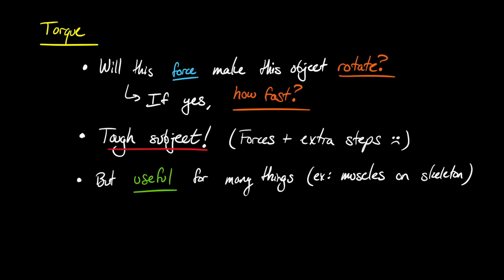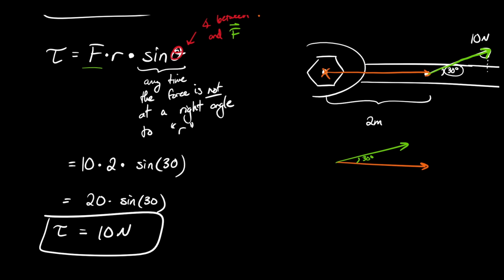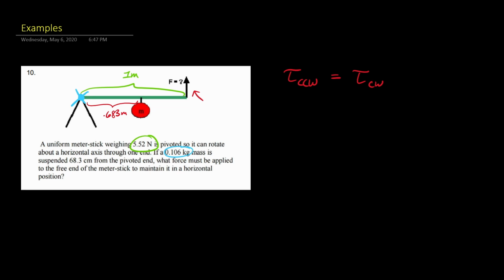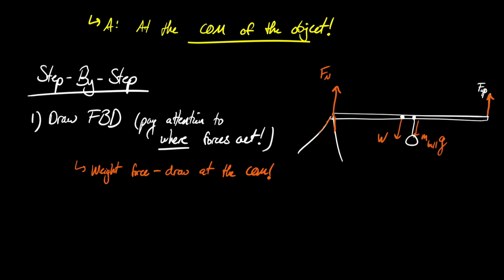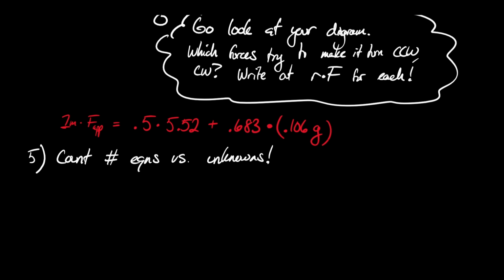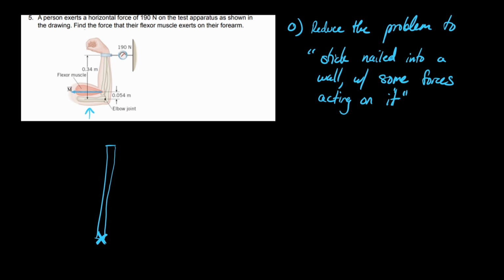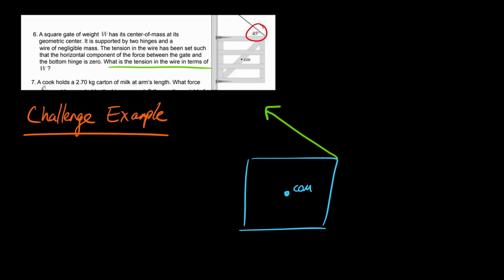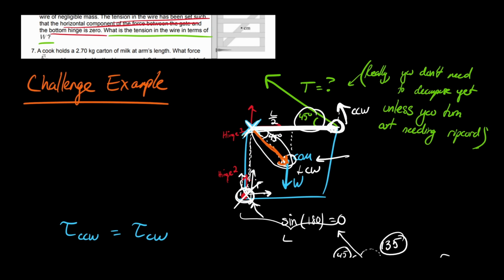Torque, Lever Arm, Moment Arm, Equilibrium Explained (Step-by-Step with Examples!)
This video will break down step-by-step how to approach torque problems, and also explain the related concepts of lever arm/moment arm. Specifically, we'll be looking at problems where the object involved is held completely still, also known as "equilibrium," which is the most common problem type.

This is a tough topic, but the step-by-step process will help you break down and conquer even the toughest looking problem.

Timestamps:
0:00 Intro
1:30 Torque equation using Example
4:18 "Are torques forces, or not?"
5:28 How distance affects torque
7:25 How non-90-degree angles affect torque
11:18 Definition of "lever arm"/"moment arm"
11:39 Optional- alternate notation with F or r_perpendicular

16:51 Equilibrium and what it means for torque
18:53 *Where* does the weight force "pull"?

20:19 Torque balance example
26:44 Force at the rotation point? No torque! Why?

29:21 Step-by-step process
29:57 Step 1- Draw FBD with forces drawn *where* they push
31:41 Step 2- Draw an "X" at rotation center
32:28 Why is the X's position important?
32:38 Why you can sometimes put the X *anywhere*
33:20 Best places to put the X and why
36:30 Step 3- Decompose diagonal arrows (Only if using F_perpendicular notation)
37:06 Step 4- Clockwise torques = CCW torques
38:26 How to turn your diagram into this equation
41:48 Step 5- Count # equations vs. # unknowns
42:44 Step 6- Solve equations (usually)
43:16 Emergency step and when you might need it

45:02 Example where you need to use the emergency step
50:12 What to do if you're asked for the normal force/hinge force
51:04 Example- arm muscles and joints
56:33 Example- Masses balancing on a meterstick
1:02:15 Challenge example- Gate hanging off hinges and a wire